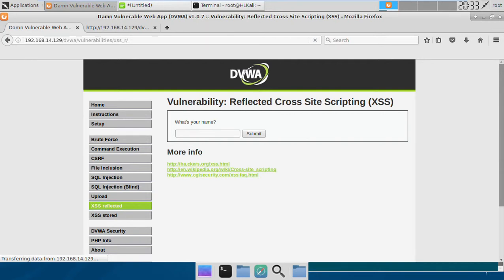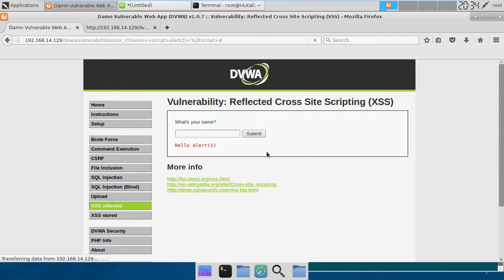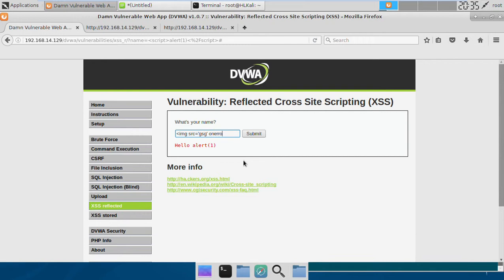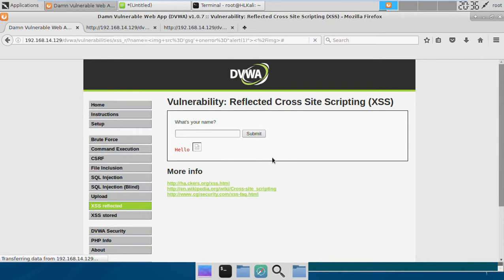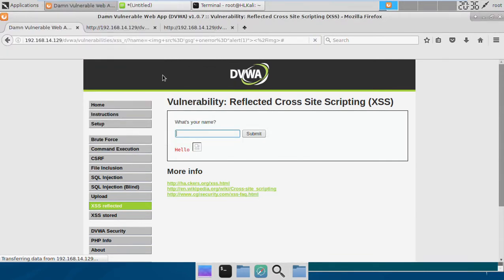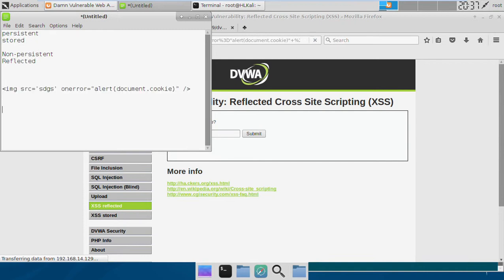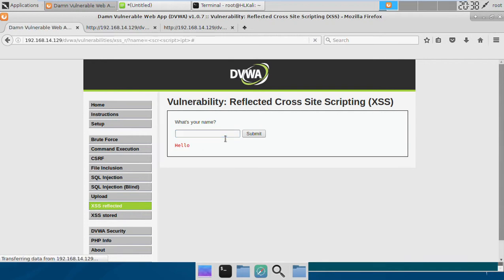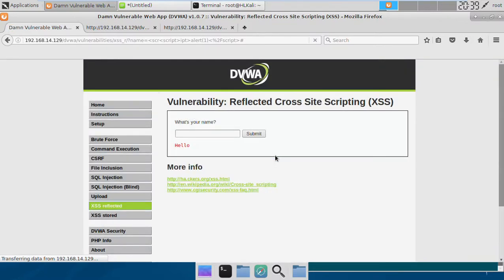[medium] DVWA Reflected XSS - bypassing filters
This video is to demonstrate how we can bypass XXS filters and exploit this vulnerability.